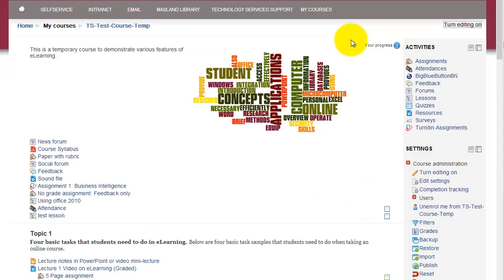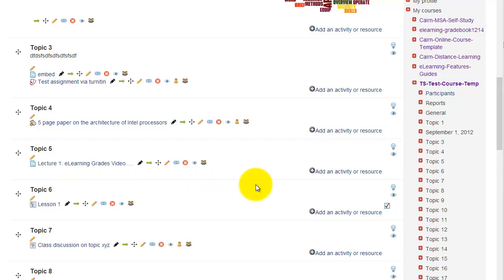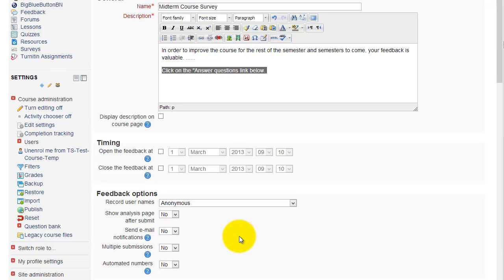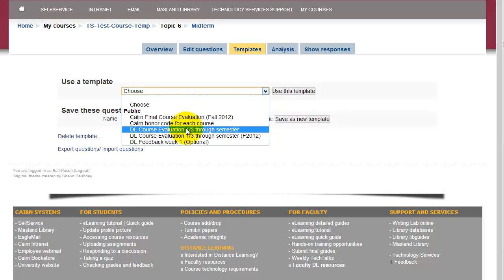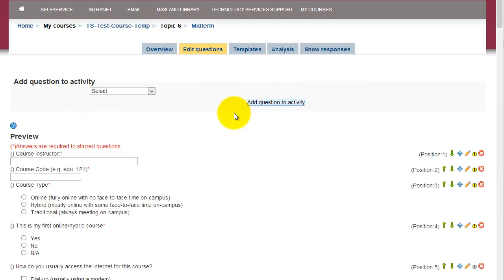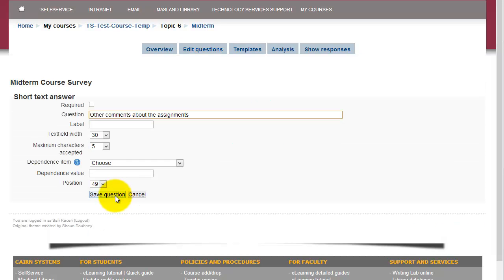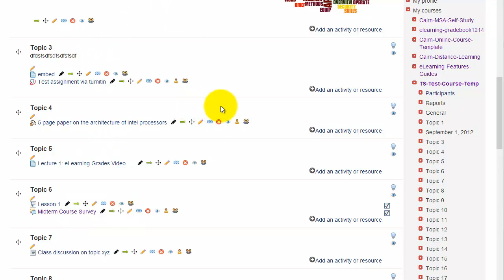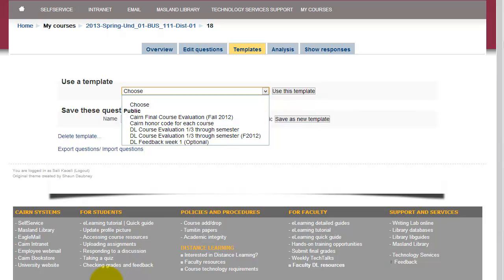Using the feedback module, posting course surveys in Moodle™ Software Platform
Covers the process to create a survey, utilize a template, customize the questions and review the survey results by using the Feedback module in Moodle™ Software Platform 2.x. For more information and other tutorials visit us